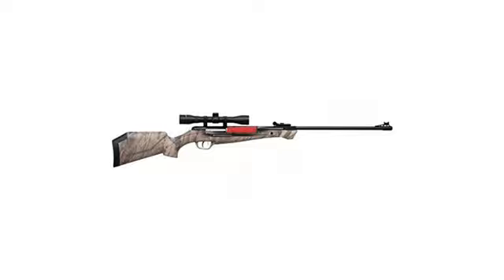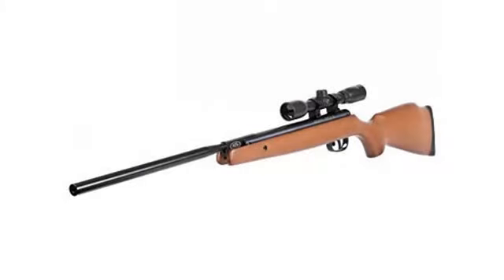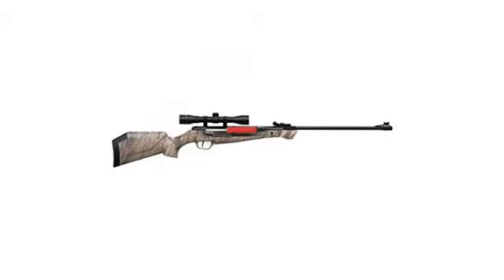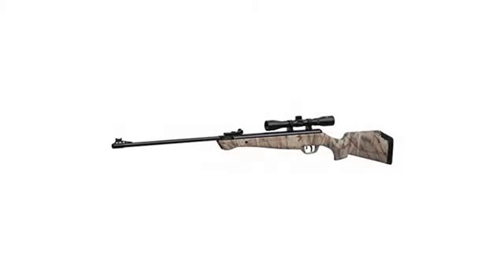MUST SEE Hunting Gear Review! Crosman CPNP22SX Phantom NP Synthetic Stock Nitro Piston Hunting A..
Shoots .22 Caliber Pellets Velocity (fps): 950 Pellet Rifled steel barrel Two-stage adjustable trigger CenterPoint 4x32 rifle scope and fiber optic sights